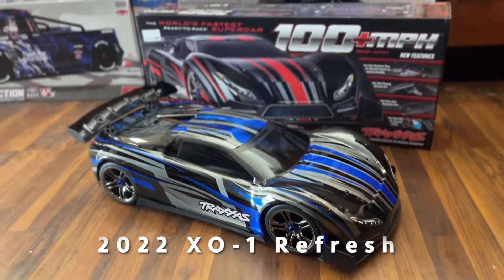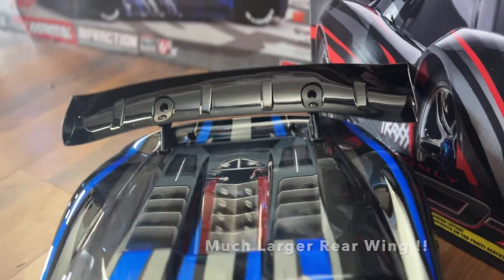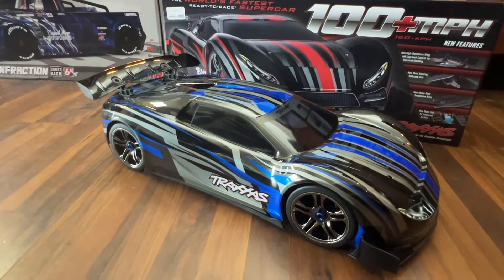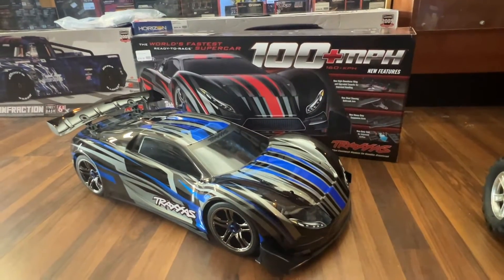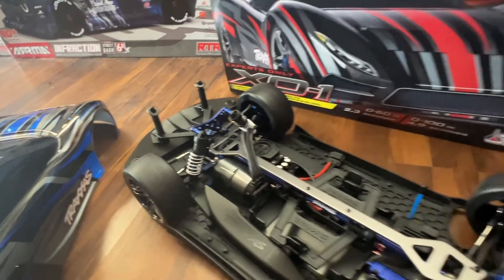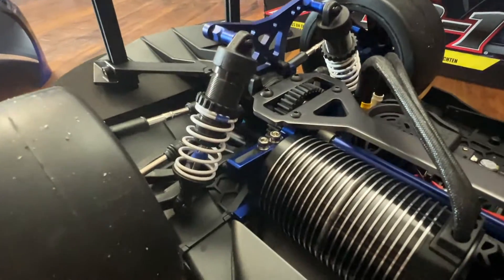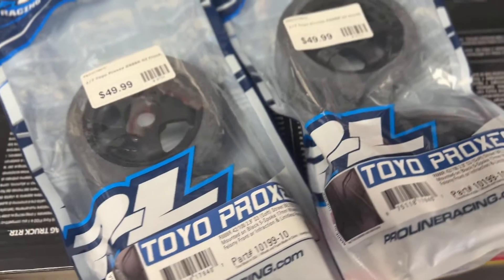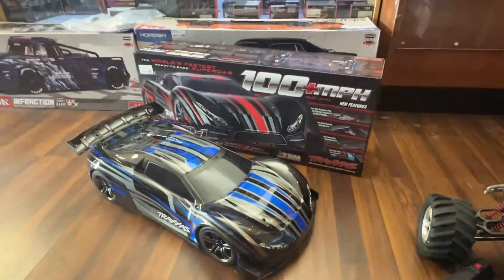Traxxas XO-1 2022 Refresh ! Improved Handling ! Stability ! Durability !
Shock Length: 3.3in (83mm) front, 3.4in (86mm) rear
Front Tires (pre-glued): Belted slick 4.29in (109mm) x 1.7in (43mm)
Rear Tires (pre-glued): Belted slick 4.29in (109mm) x 2in (51mm)
Overall Drive Ratio: 9.36 (stock, out-of-box)
Wheels (front & rear): 3.3in (84mm) Split-Spoke™ (black-chrome) with 17mm splined hex
Battery Tray Dimensions: 155mm / 50mm / 29mm (adjustable height and length)
Transmission: Single-speed with Cush Drive™
Differential Type: Sealed hardened steel bevel
Gear Pitch: Module 1.0
Drive System: Shaft-Driven 4WD
Receiver: TSM® Receiver (TRA6533)
Servo: TRA2075 High Torque Waterproof
Top Speed: 50+mph out of box; 100+mph with high-speed wing, speed gear, and Traxxas Link app unlock

Needed to Complete:
(2) Traxxas iD® Power Cell LiPo batteries (LiPo, 3-Cell 5,000 mAh)
Traxxas iD® LiPo Battery Charger
(4) "AA" batteries (transmitter)